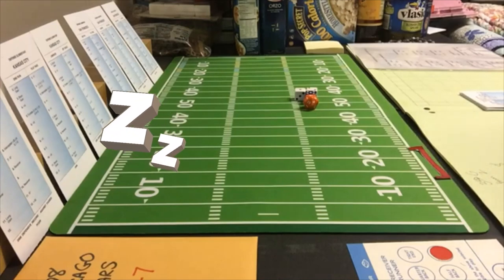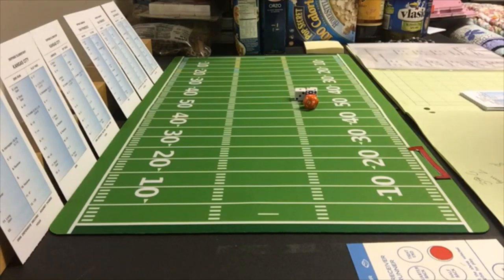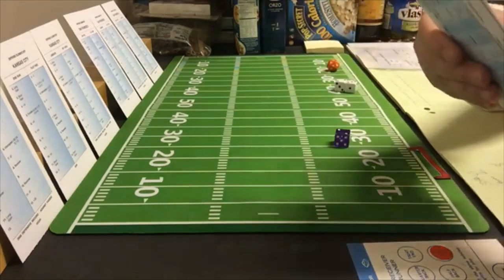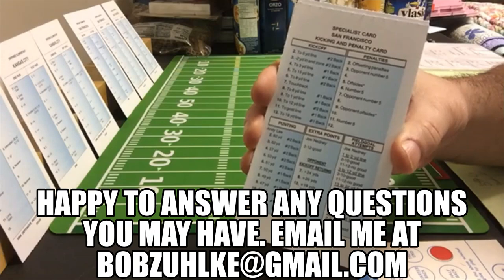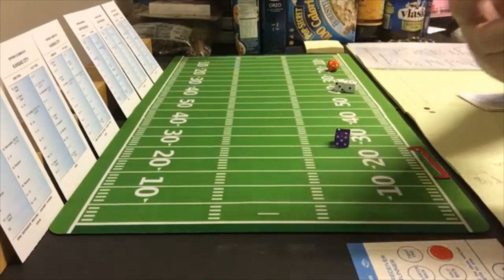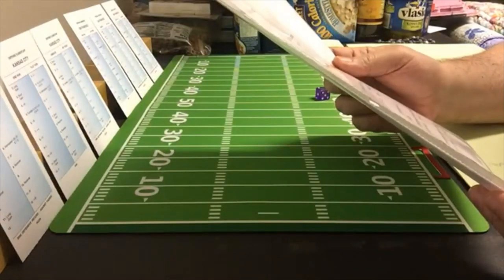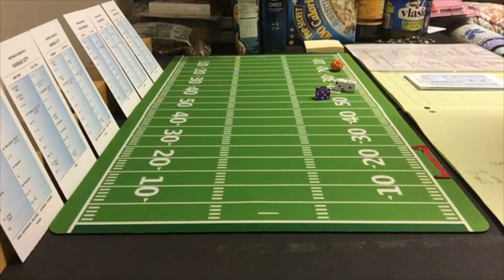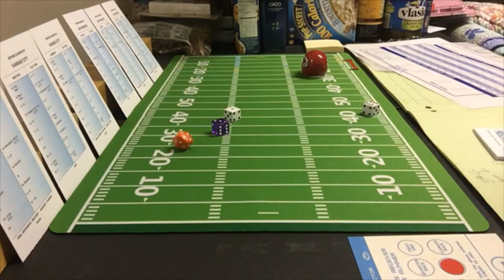Strat-O-Matic Football Basic Game Tutorial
My Strat-O-Matic Basic Game tutorial using the 2008 Kansas City Chiefs and 2008 San Francisco 49ers.